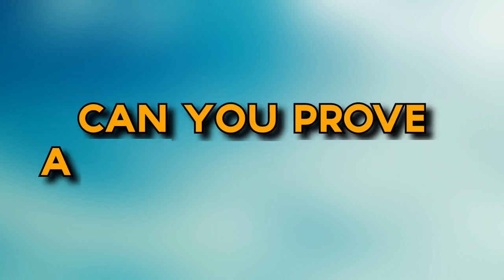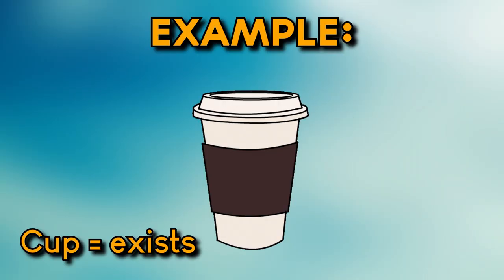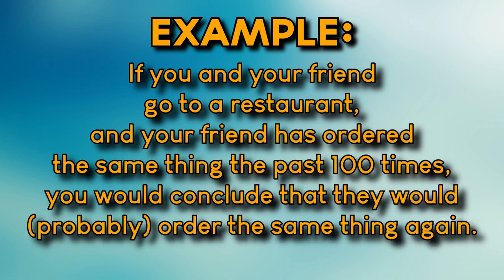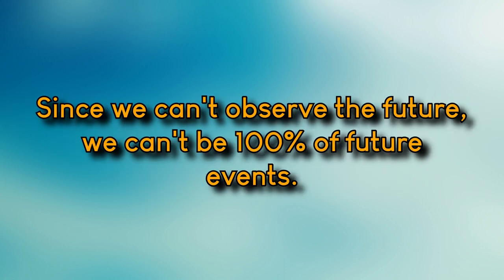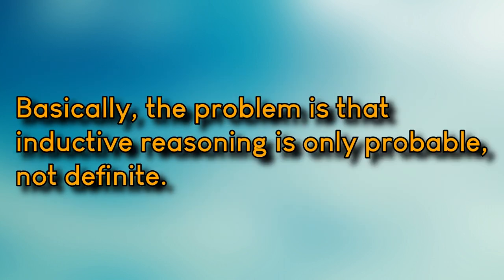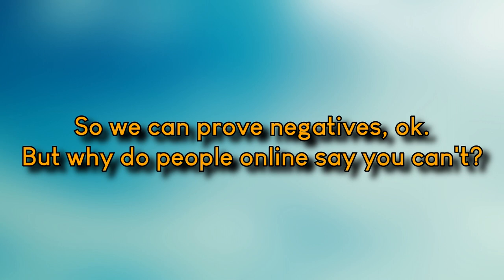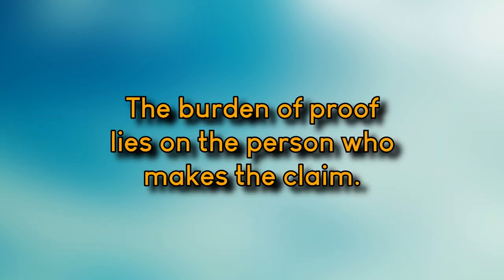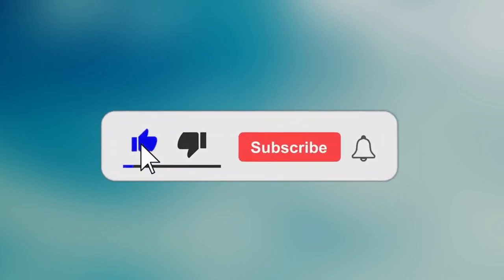Can You Prove A Negative Claim? (Yes, and here's how)